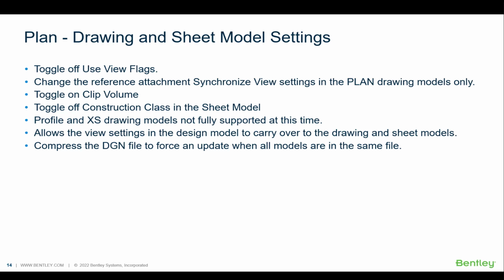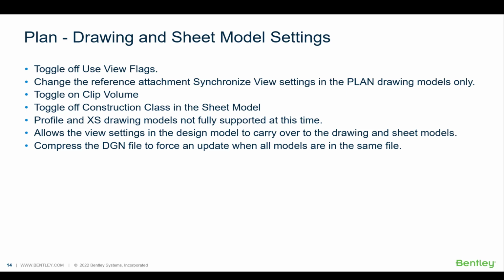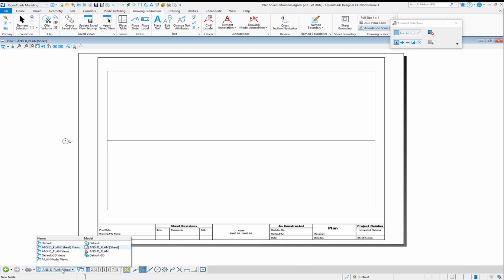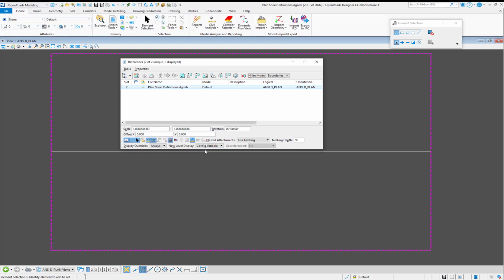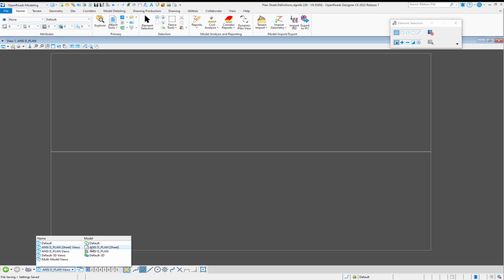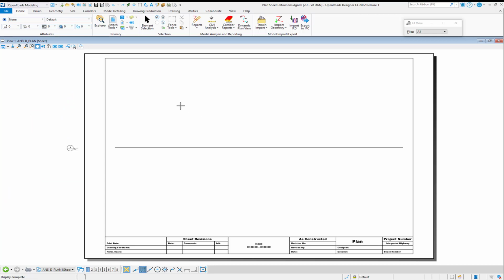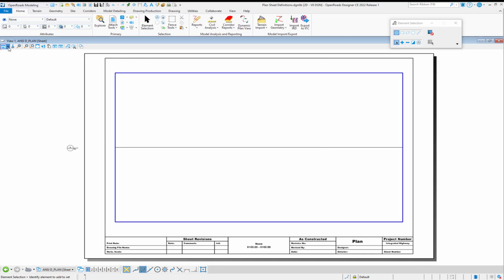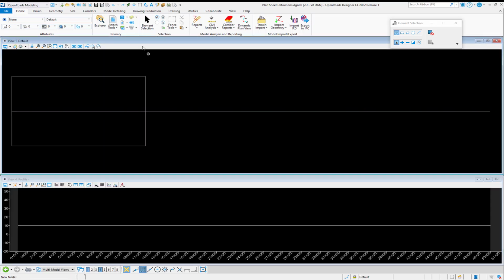Video 22 05 Sheet Seed Definitions Plan Sheet Settings